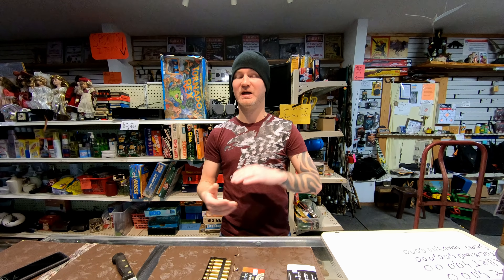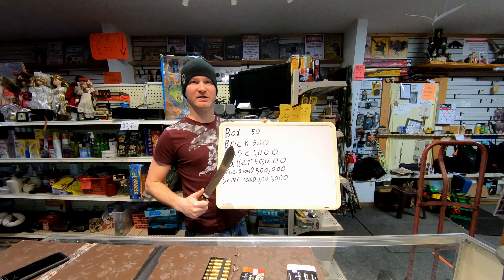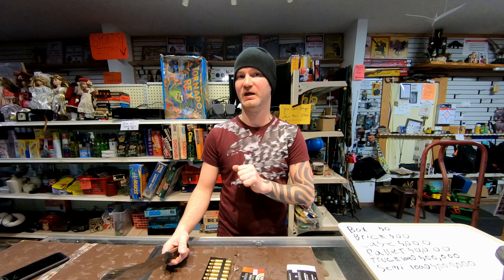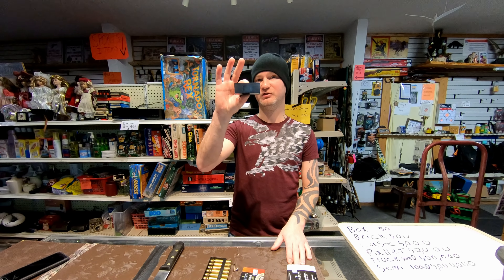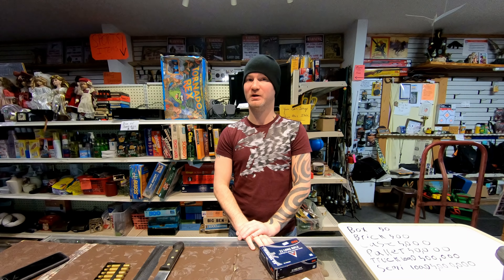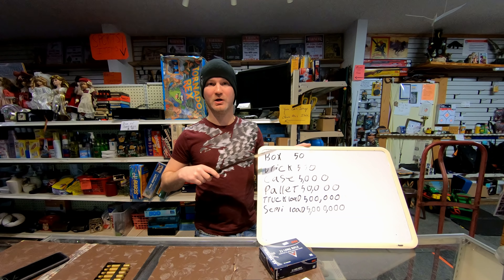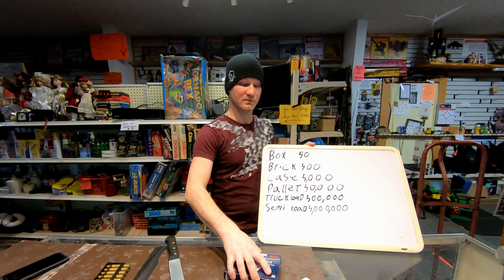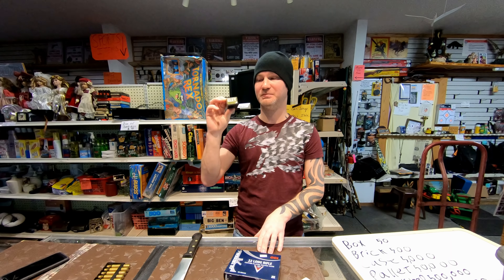Clearing Up The Confusion How Many Rounds To A Box,Brick Case Pallet